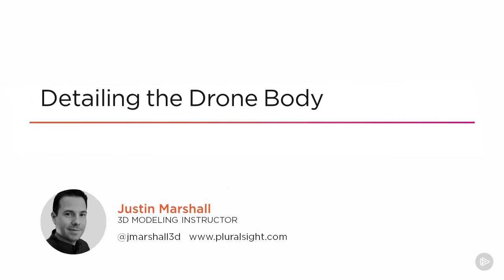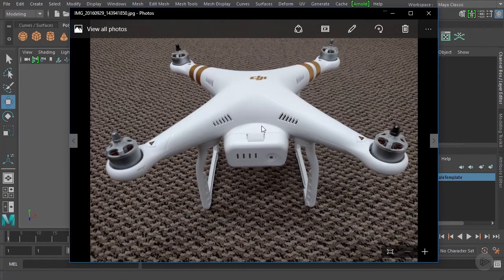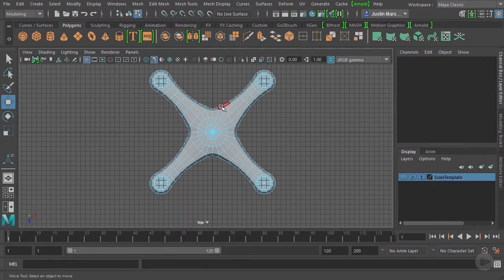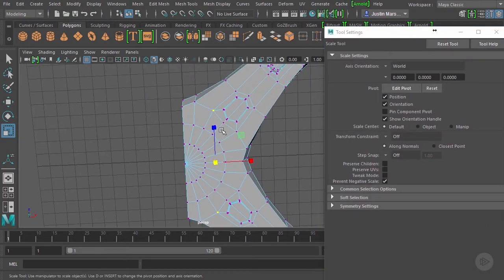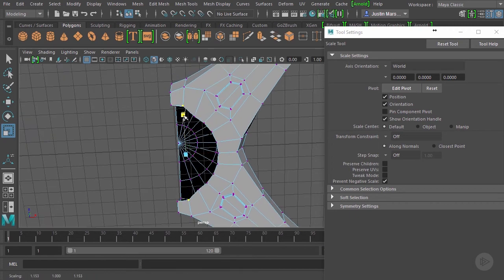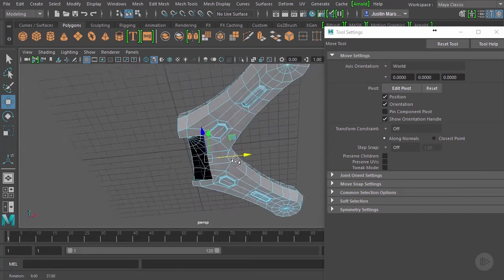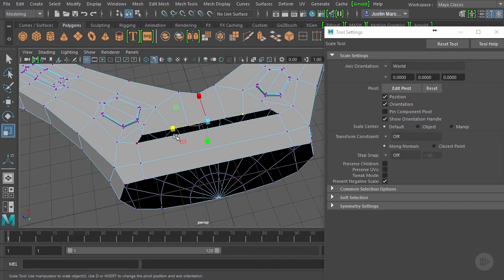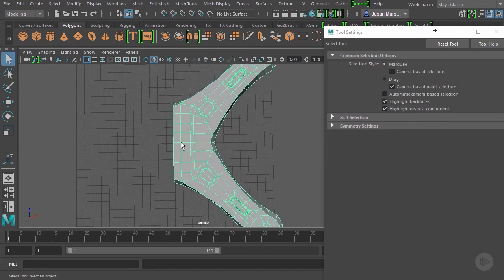Modifying Maya Geometry with Multi cut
In this clip from Pluralsight’s “Maya Modeling Fundamentals” course, we will learn how the Multi-cut Tool can be used to easily modify and re-shape geometry.

5,000+ creative and tech training courses unlimited and online.